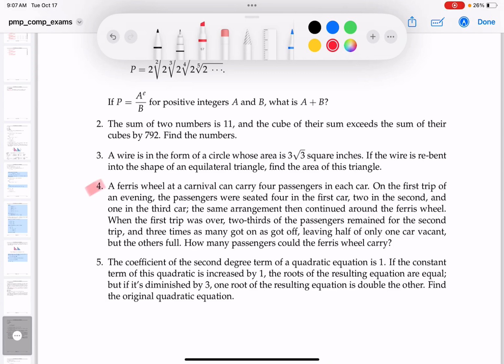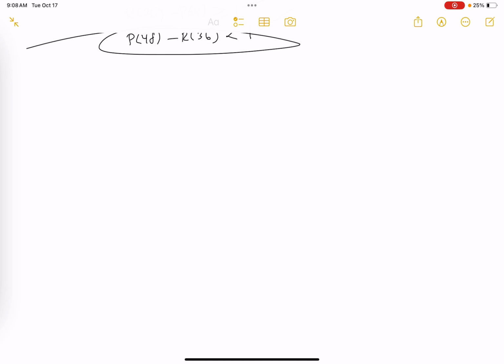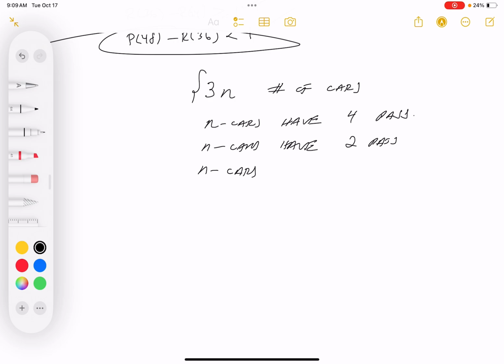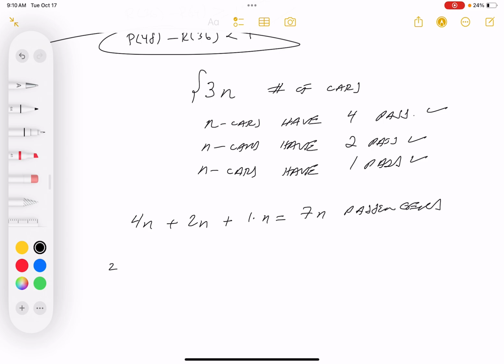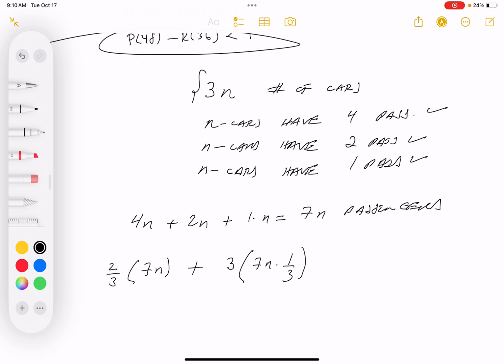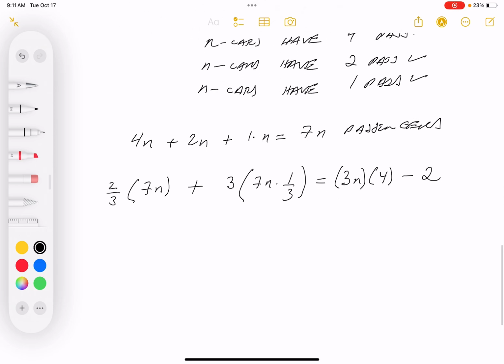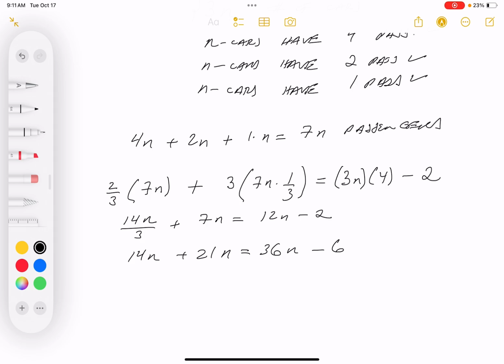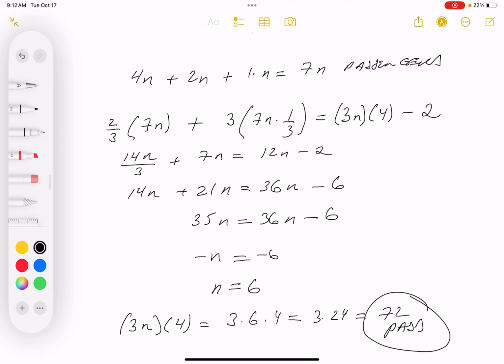pmp contest 01 02 04